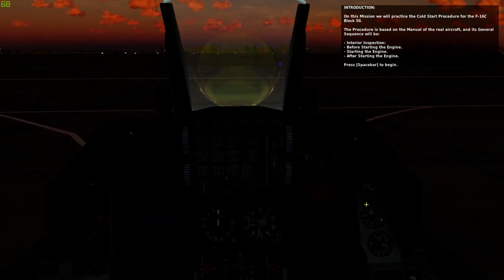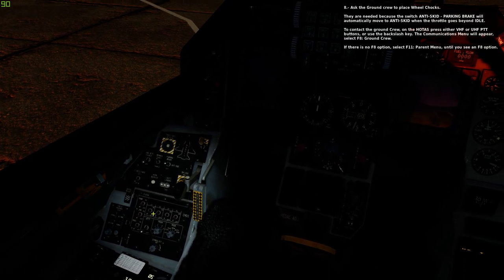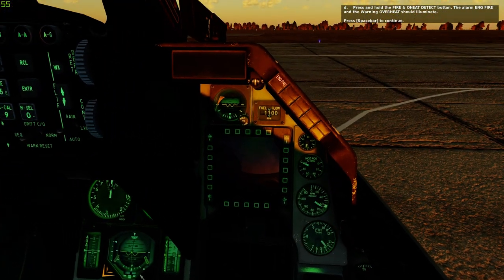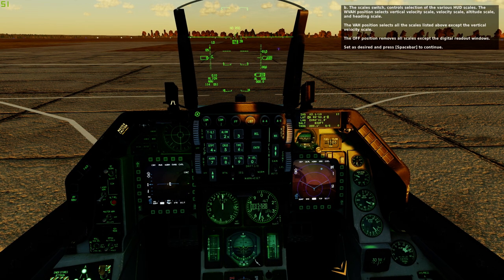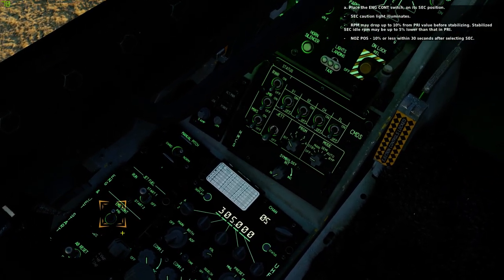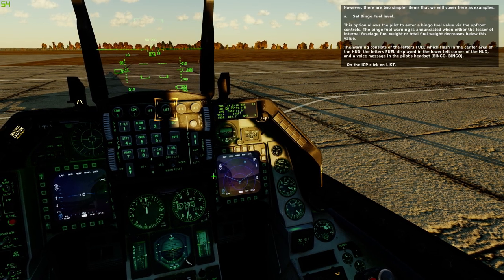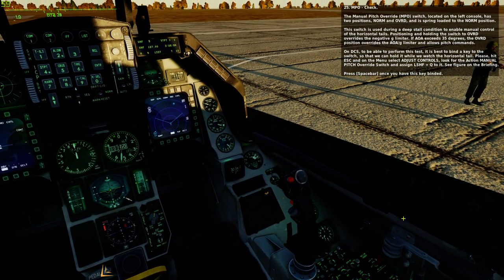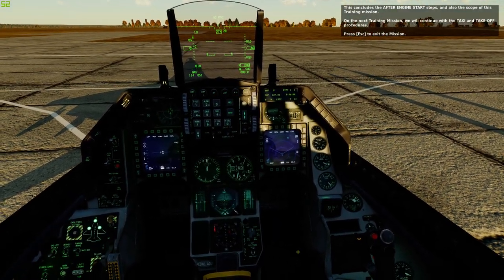DCS F16C - Training - Cold Start by the Book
Yes, I know, who would spend 40 minutes Cold Starting a Viper? .. but I was just intrigued to see if the procedure of the real aircraft could be performed on the DCS simulator. "The Book" is of course the USAF Flight Manual of the F-16C Block 50: GR1F-16CJ-1  ... amazingly, most of the steps can be done in DCS, the main exceptions being the IFF and the Maintenance Fault Lists. Also small deviations on the INS status can be noticed.